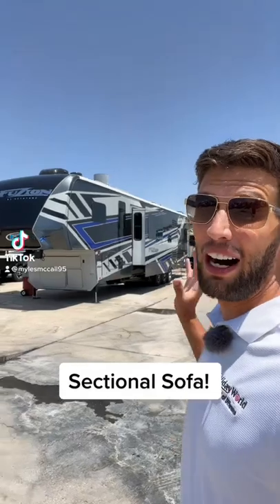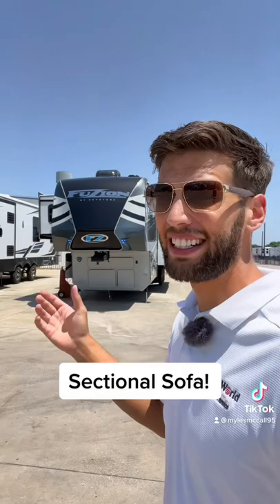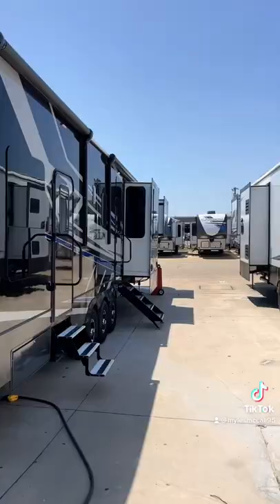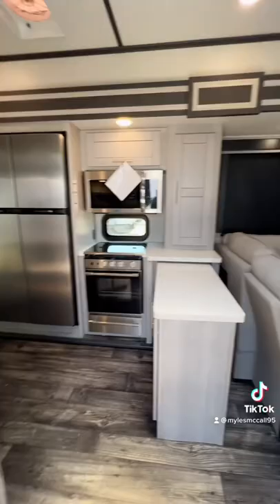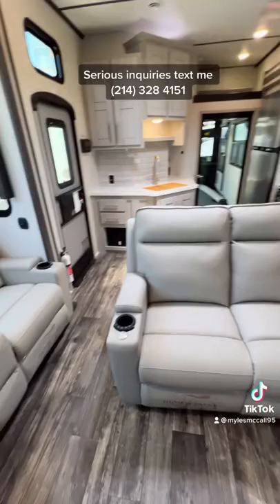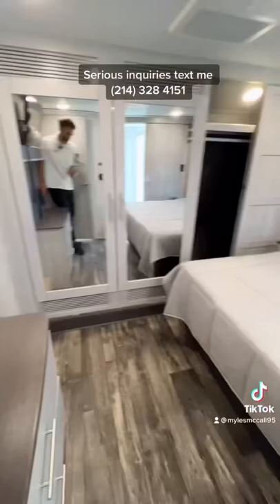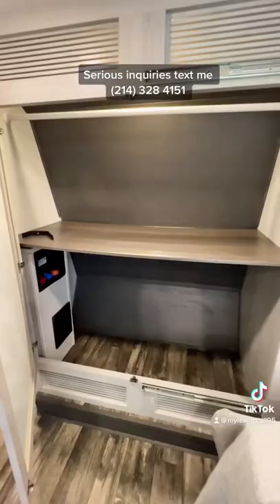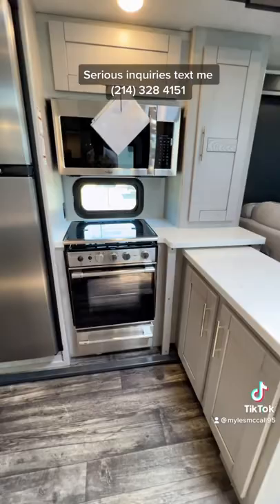Massive Luxury Toy Hauler RV with Sectional Sofa! 2022 Keystone Fuzion 429